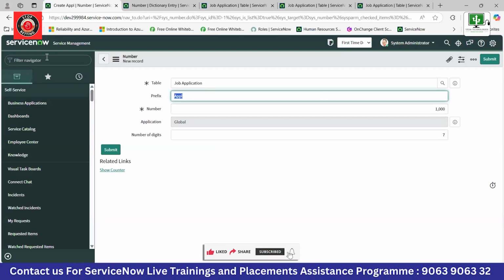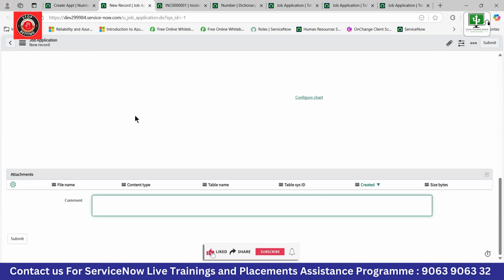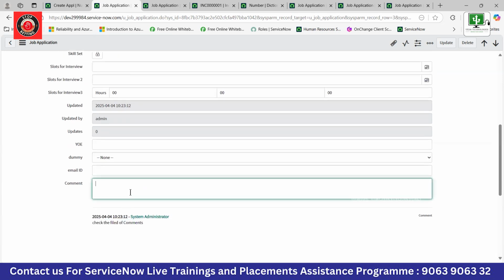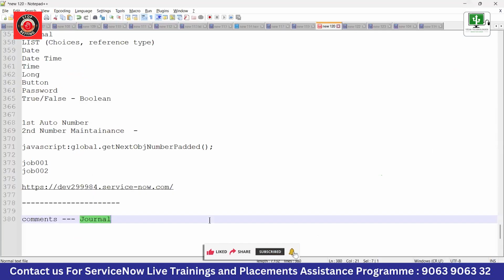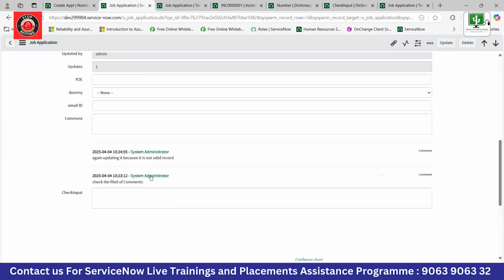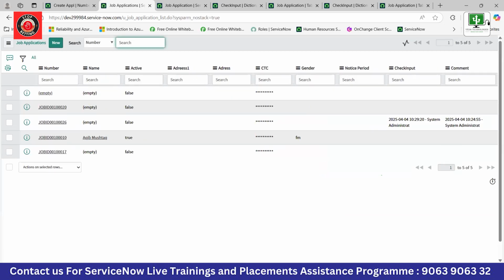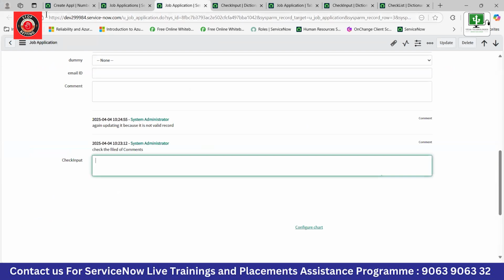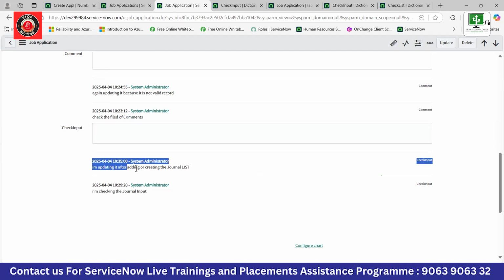What is Journal | What is Journal Input | What is Journal List in ServiceNow | By Veda Technologies